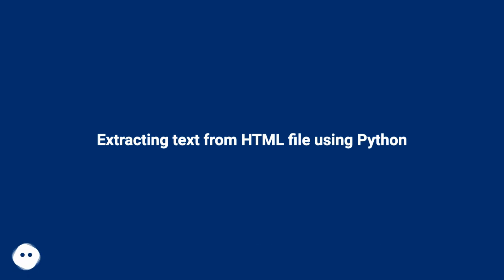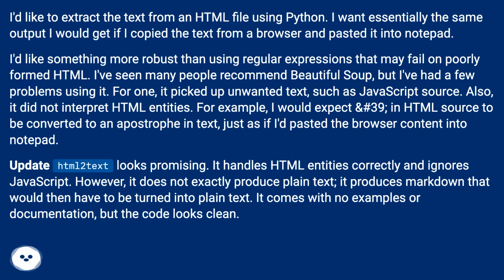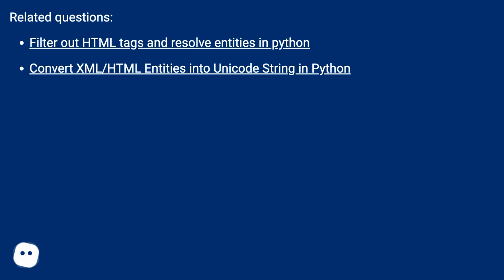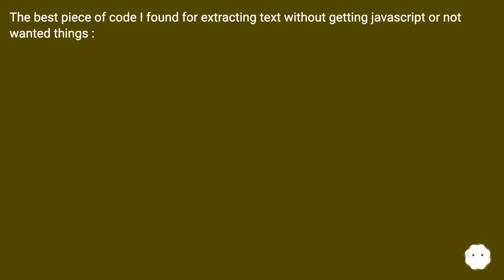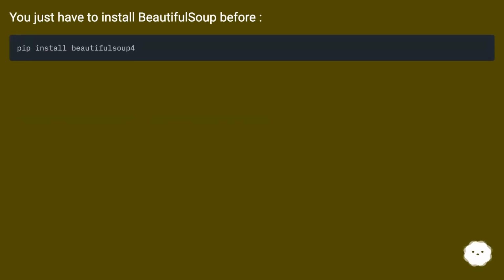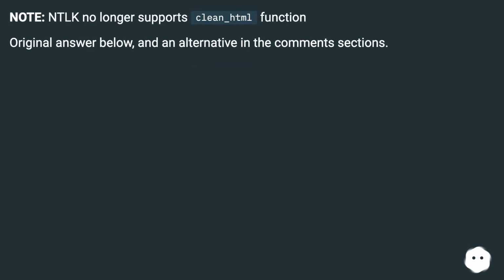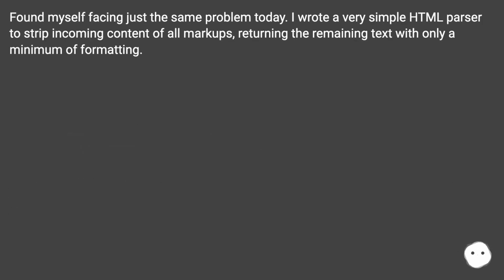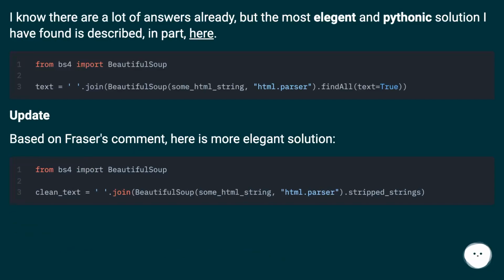Extracting text from HTML file using Python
Chapters
00:00 Extracting Text From Html File Using Python
01:07 Answer 1 Score 257
01:47 Accepted Answer Score 177
02:02 Answer 3 Score 107
02:36 Answer 4 Score 57
03:34 Answer 5 Score 23
03:59 Thank you